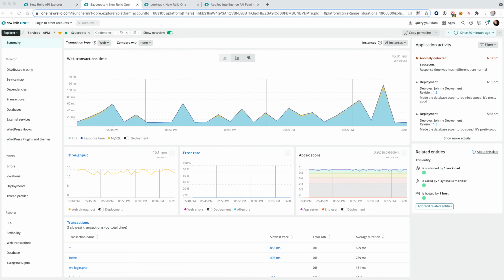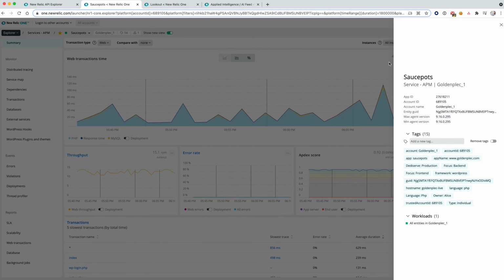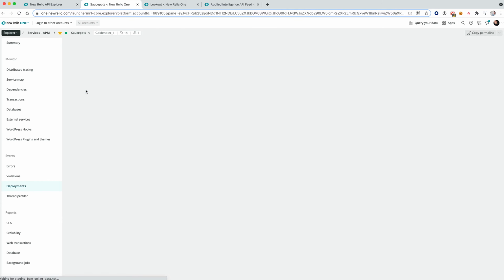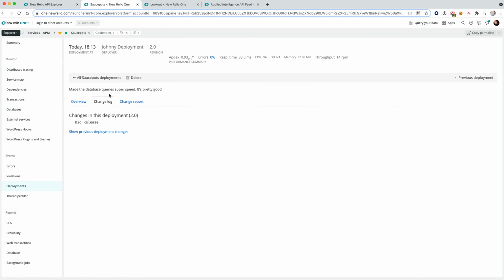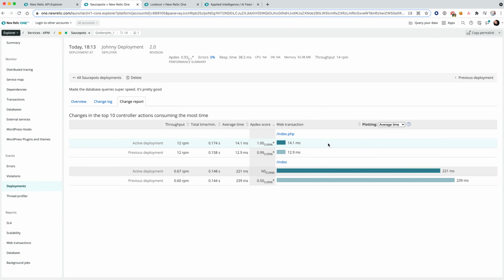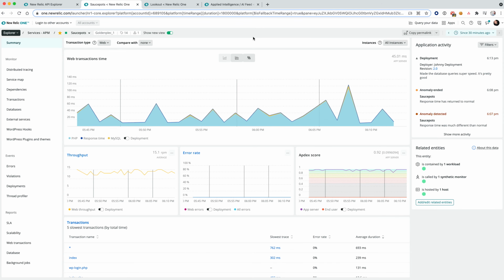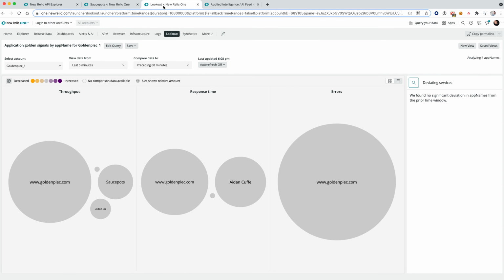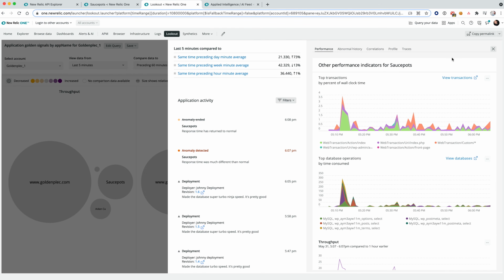How To Send and Analyze Deployment Markers in New Relic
ARCHIVED! This content is now out of date, please see episodes related to Change Tracking here:

Recording Deployment Markers is extremely useful for understanding when change occurred in your application and understanding the impact of that change.

Check out also our API Explorer - the quickest and easiest way to test out recording a deployment

Product: APM; Presenter: Aidan Cuffe;